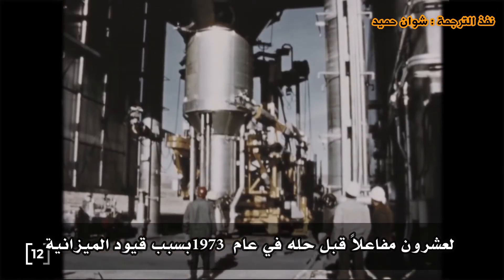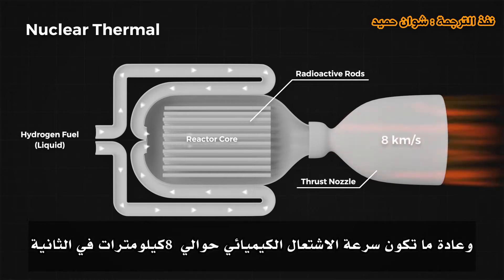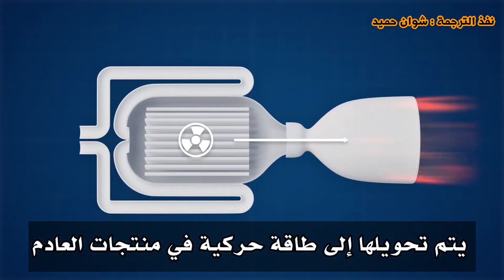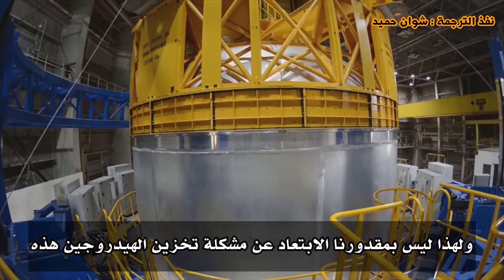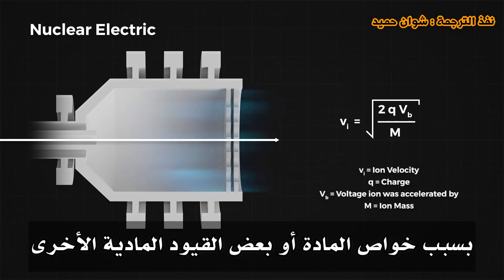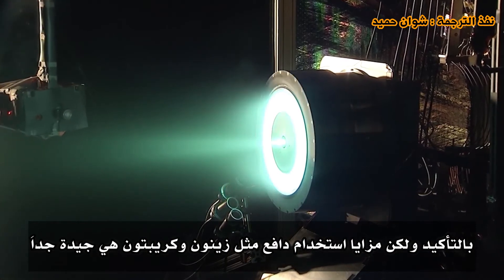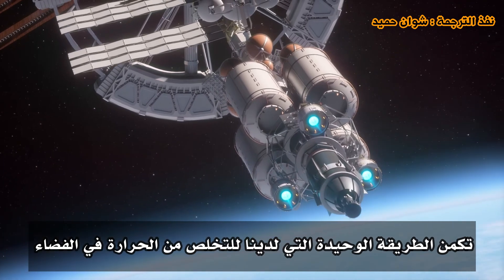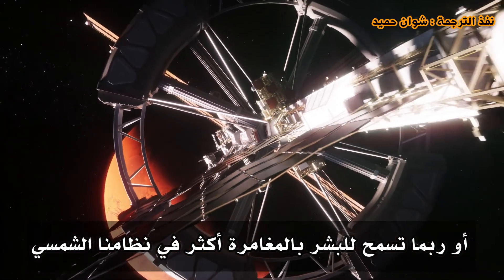هل يمكن للدفع النووي أن يوصلنا ألى المريخ؟الجزء الثاني والاخير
نظرة فاحصة عن كثب على تصاميم وكيفية عمل أثنين من أهم محركات الدفع الصاروخي المرشحة لتوظيفها لإستعمار الكواكب : أولاً محركات الطاقة النووية الحرارية ثانياً محركات الطاقة الكهربائية النووية (محركات ذات دفع أيوني)، مشاهدة مفيدة وممتعة ..